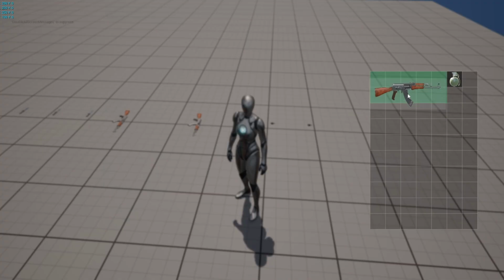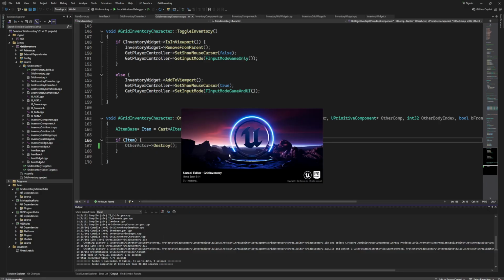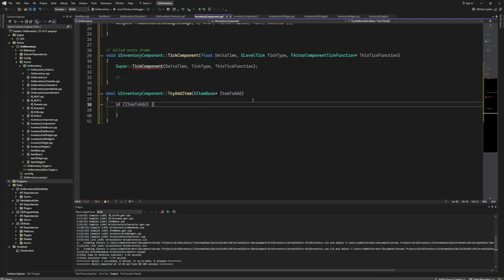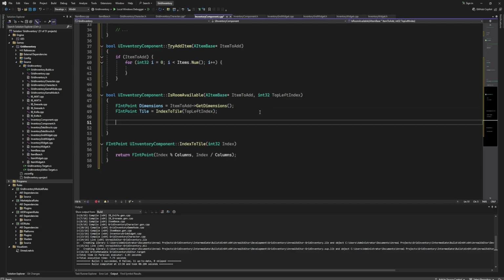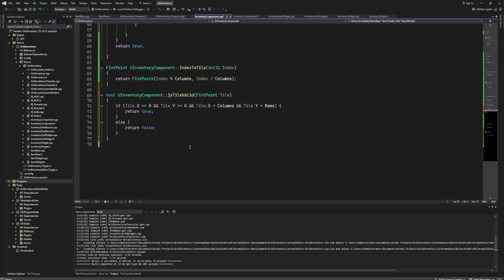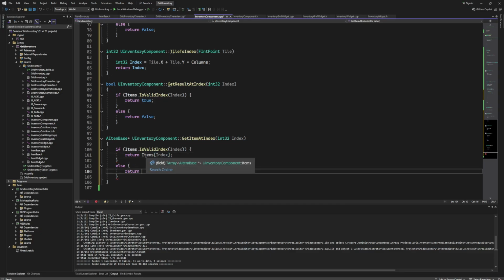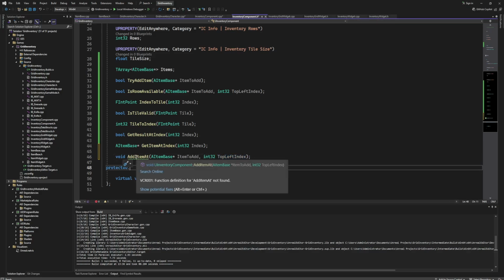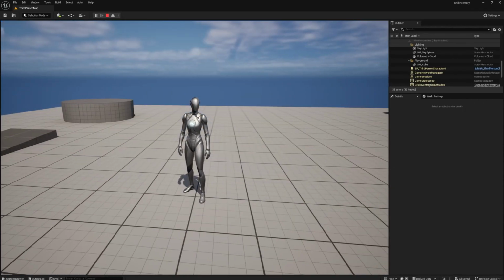How to Make SPATIAL INVENTORY SYSTEM in C++ | PART 4 | UNREAL ENGINE 5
Hello everyone! 🚀
Welcome to Part 4 of our tutorial on creating(reconstructing) a SPATIAL INVENTORY SYSTEM in C++ for Unreal Engine 5.
Today we will reconstruct the Spatial Inventory System in C++ created by ‪@ReidsChannel‬, so make sure to check out his video where he built this system with Blueprints. Most of the logic and the brilliant work was done by him, and we are here to reconstruct the system with you and explain some things. Enjoy the tutorial, and happy coding!